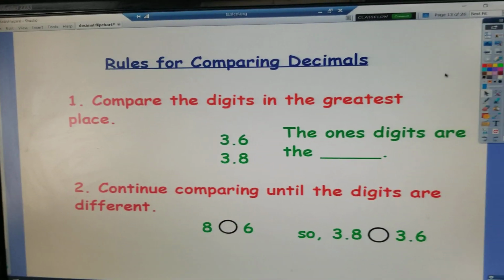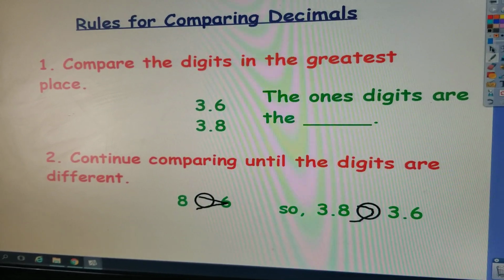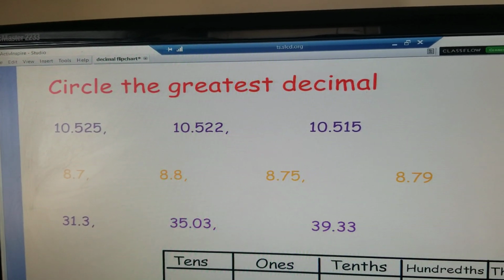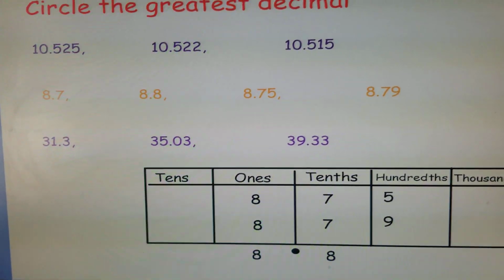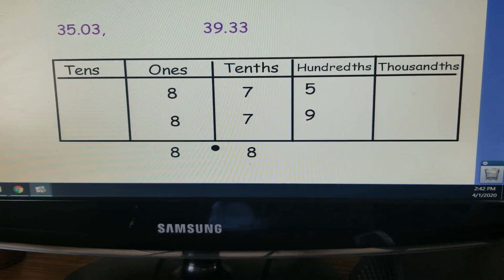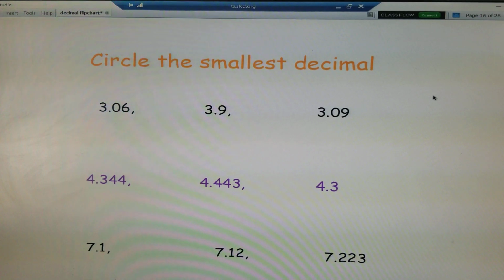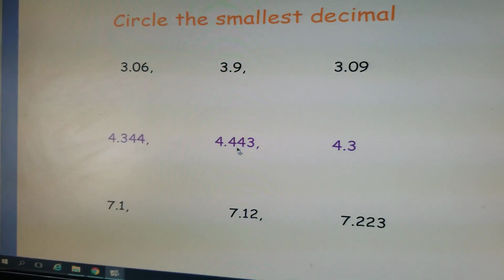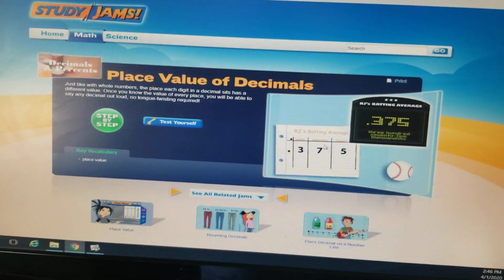math decimals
science animals